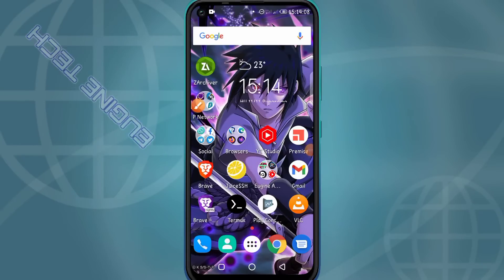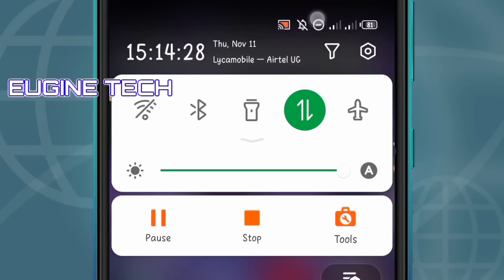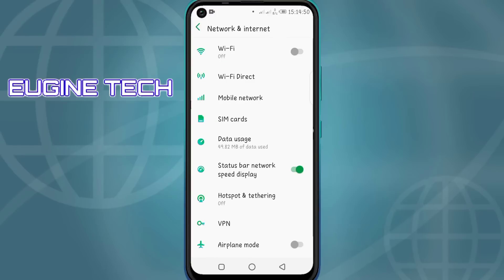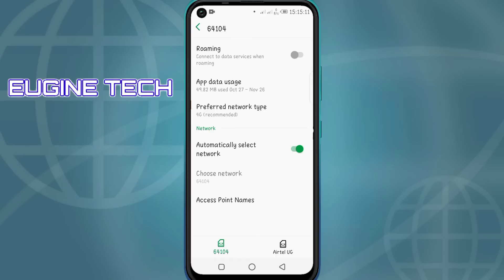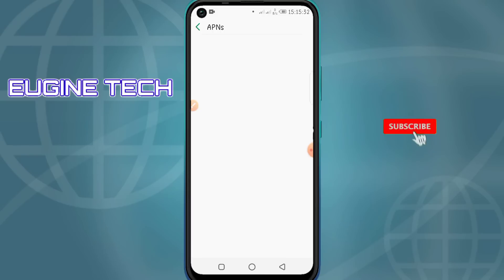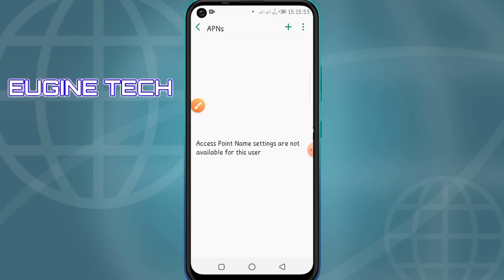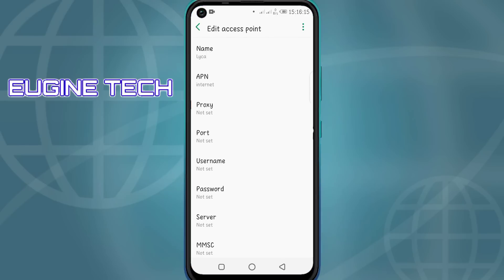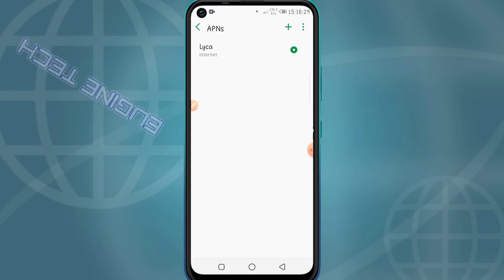How to Fix Lycamobile Data bars issue.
Fix LycaMobile data bars or internet not working